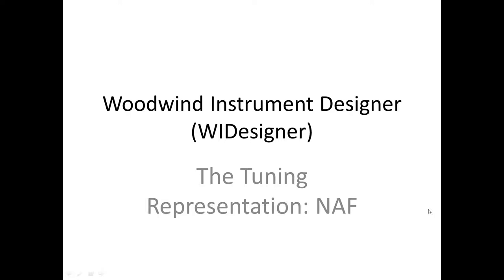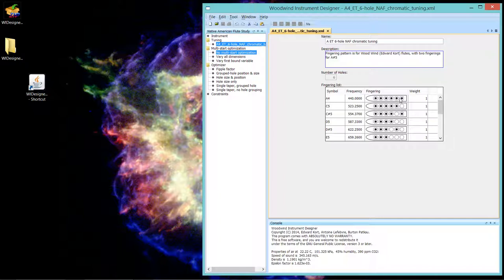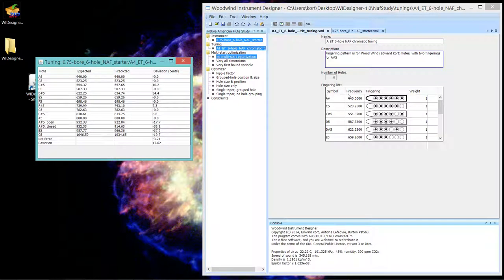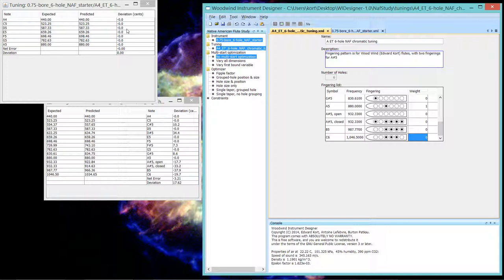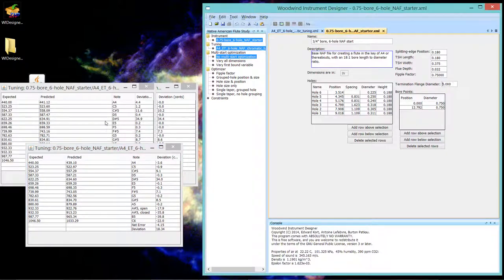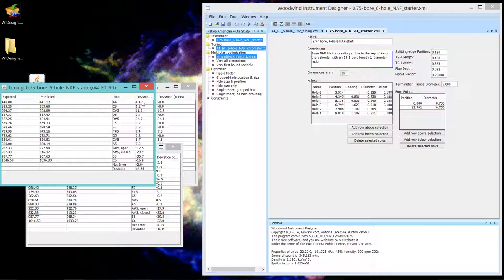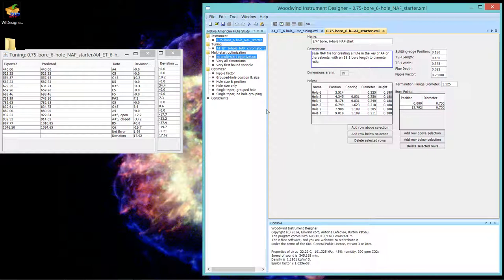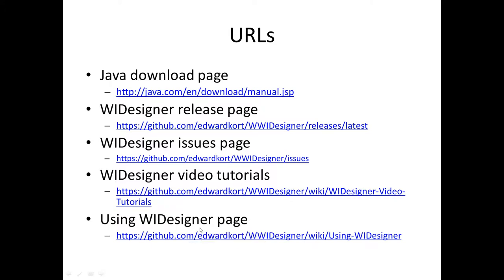5. WIDesigner Tuning Representation - NAF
Woodwind Instrument Designer (WIDesigner) tutorial on the tuning representation in the program, for use with the Native American Flute (NAF)